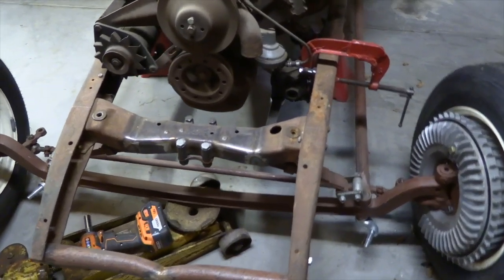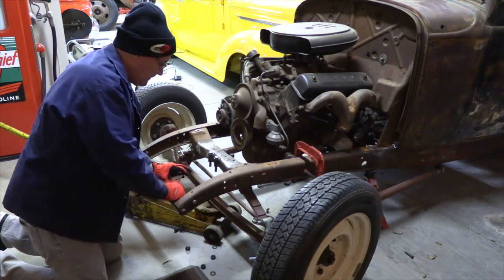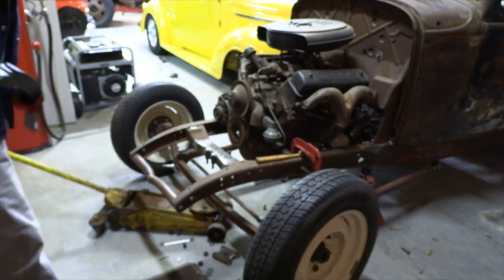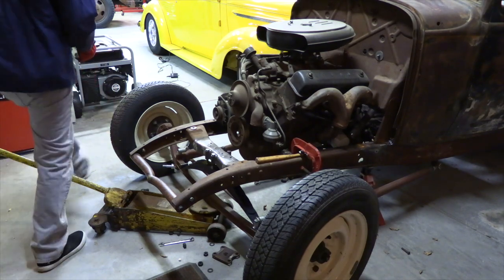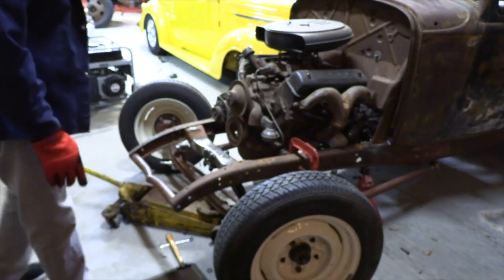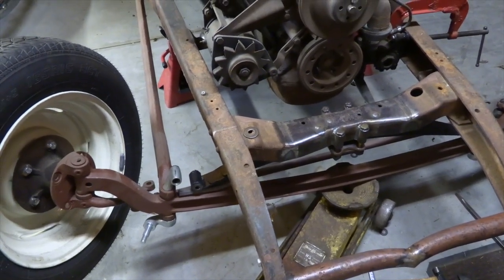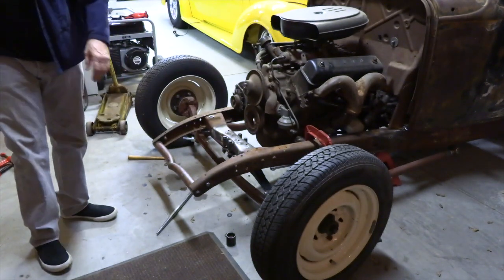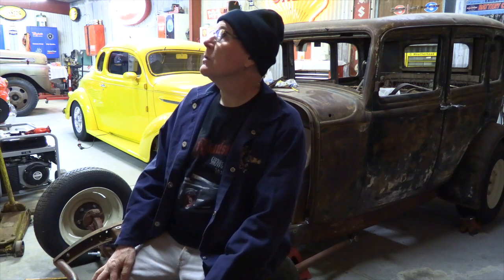Rescue 1932: Front Springs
Hi! We're Chop Shop Motors! We're back to the Rescue '32 project, this time taking a look at the front springs.